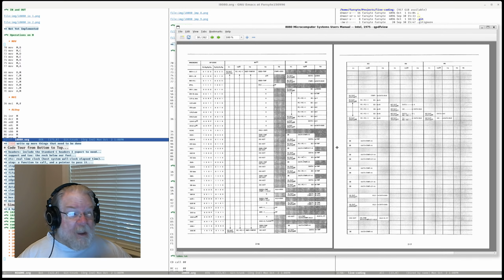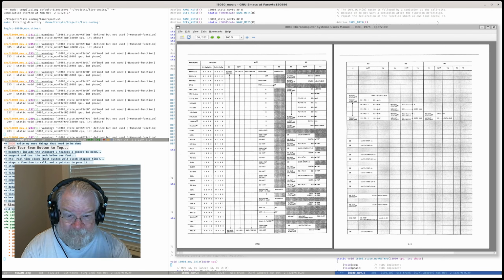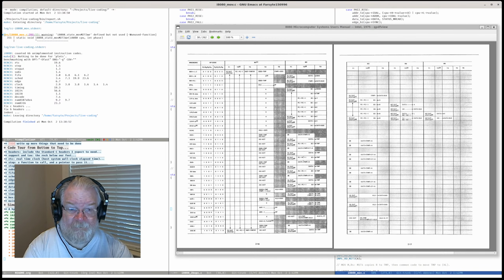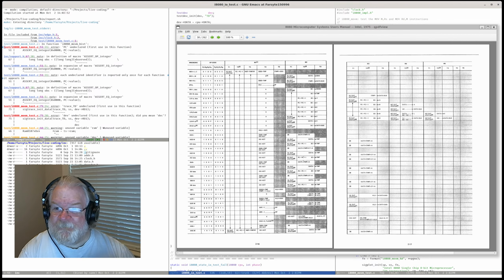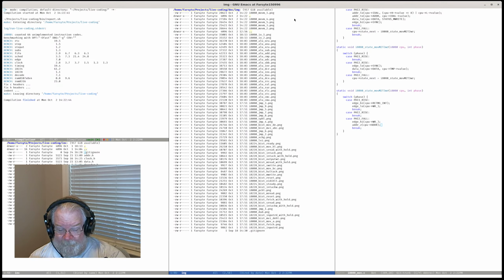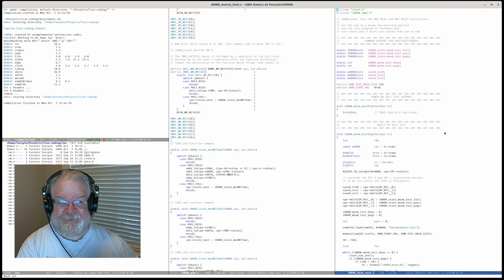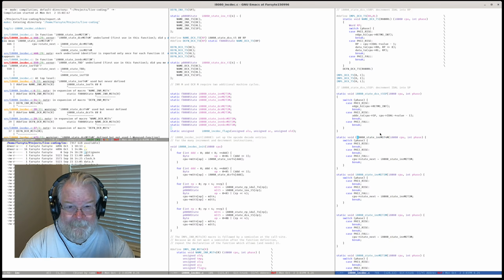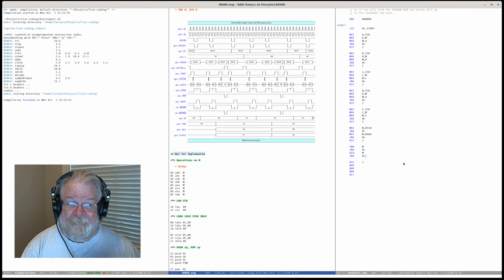Old School Coding, Part 22: MOV Operations on the "M" register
This session will start with an overview of remaining instructions and implementation of the MOV instructions operating on memory at (HL).